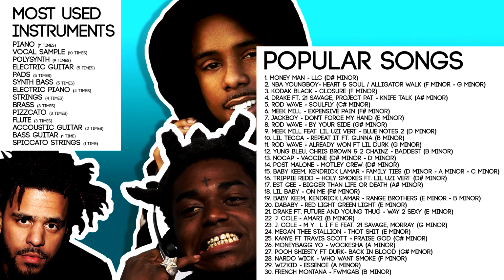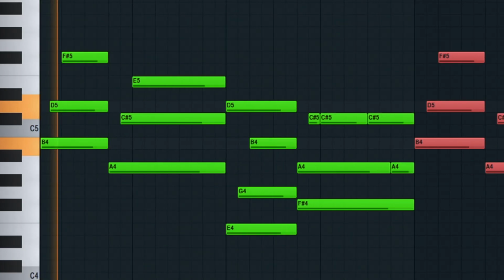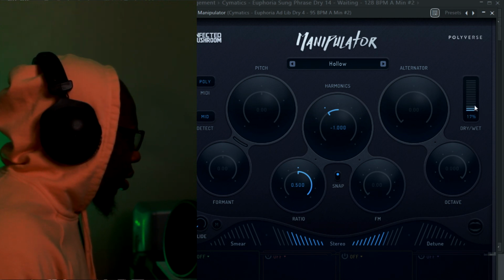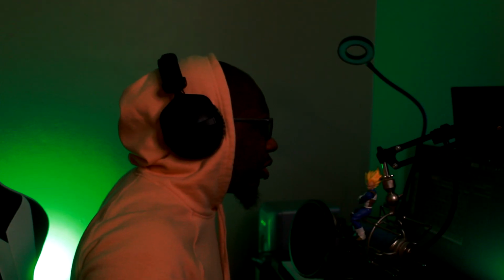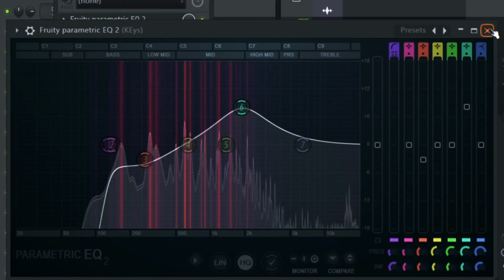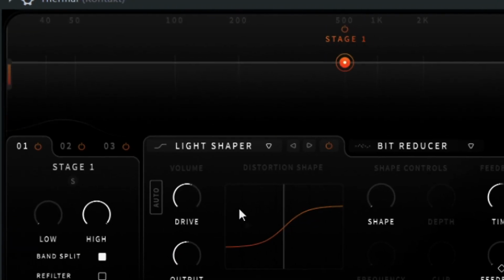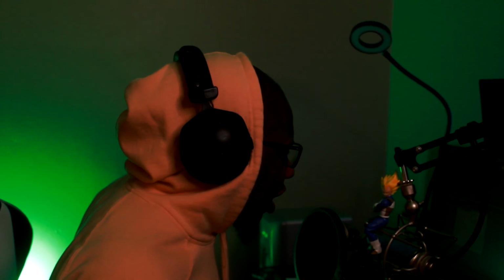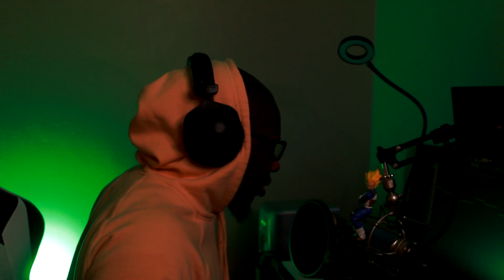How To Make 2022 Type Beat (Melodic Trap Beat) | FL Studio 20 Tutorial